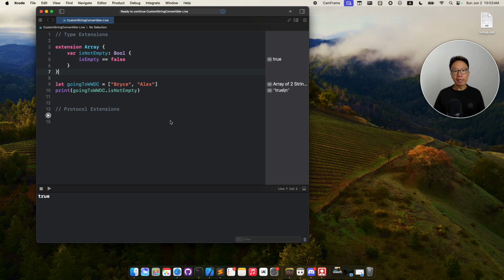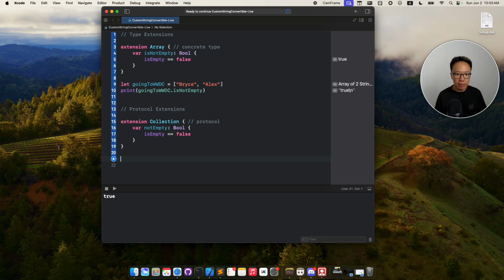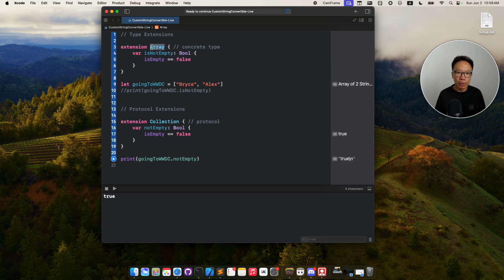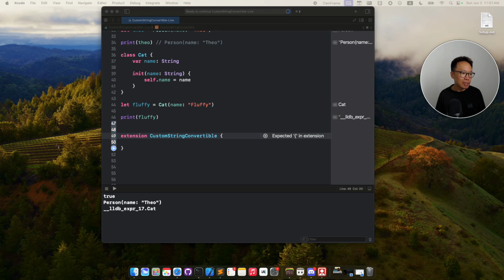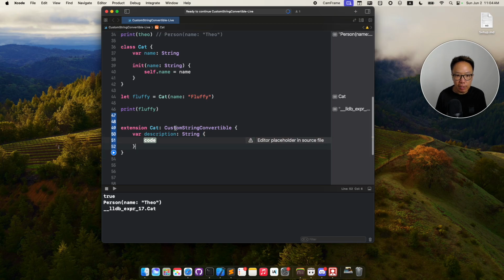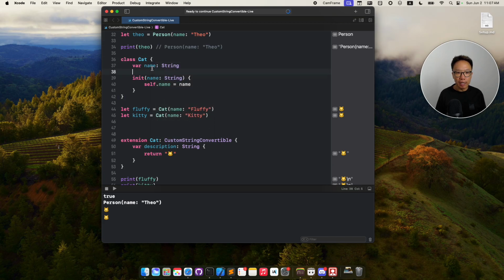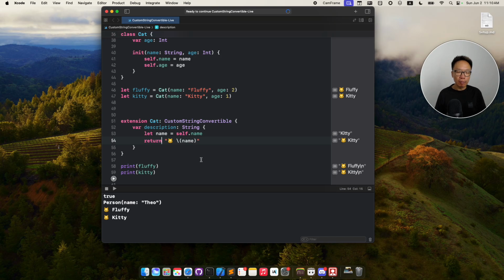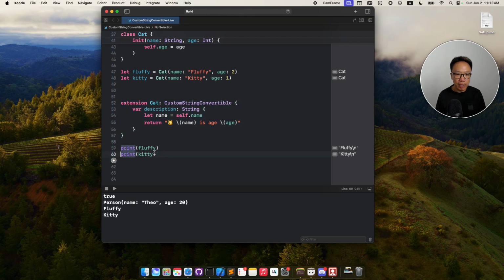How to make your Swift classes print something better than __lldb_expr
Here's an excellent code snippet you can add to your personal tool belt.

This requires understanding of Protocol conformance.

The code from this tutorial can be found on GitHub Gist